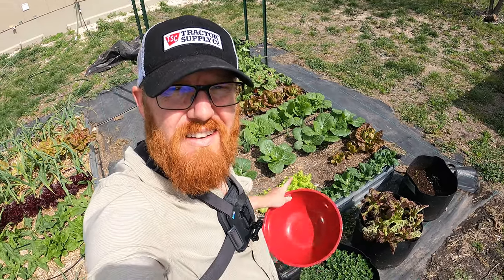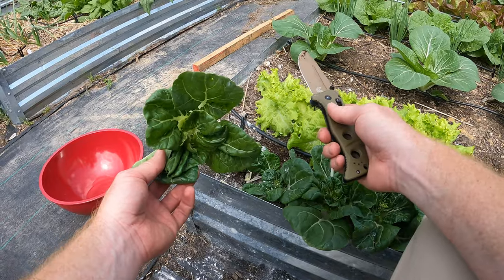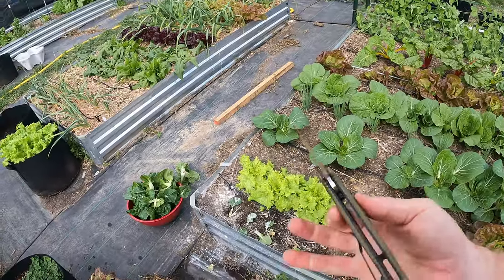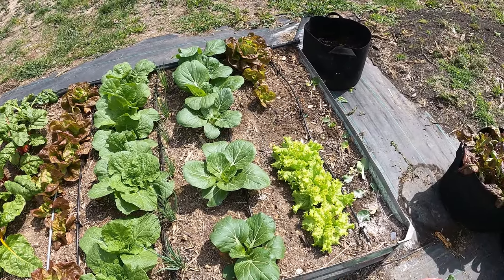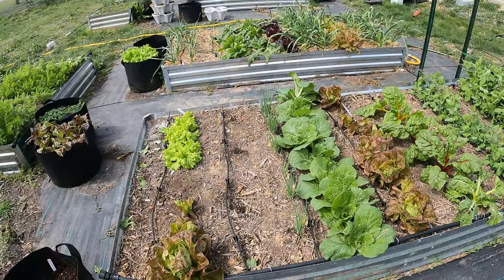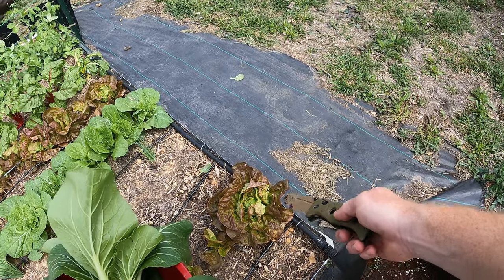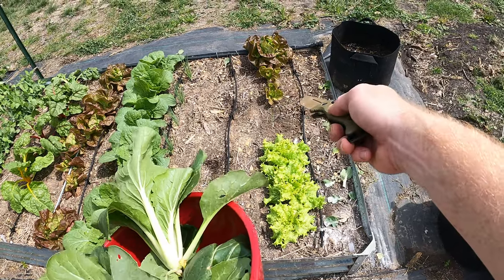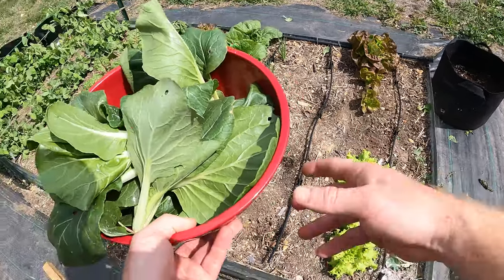Harvesting Bok Choy - Chinese Cabbage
My Bok Choy decided to start bolting on me, due to these hot temps we have been getting.  Here in Texas you never know what the weather is going to do to you or your garden.  Our last frost date is March 16th, yet here we are early march with 90 degree weather.  Who knew!  Yet in a week it's calling for 42 degrees at night.  How does one schedule a garden with these fluctuations of temps!?   Oh well, we just make the best of it and harvest when we need even if it is early.  I will say, the baby boy choy did very well and extended till the normal 30 days and past without much issues.  The baby boy choy has a much shorter grow time than the regular size.  The Regular size was harvested a little early but it's ok because I was able to get a couple meals out of it and Im happy with the results.  I will say, If they did not bolt, the large size bok choy would have been an incredible harvest of tons of vegetables.  Lots of leafy greens for our families health.  I ended up putting the baby boy choy in a chicken and cabbage soup, and then made a stir fry out of the large size bok choy.